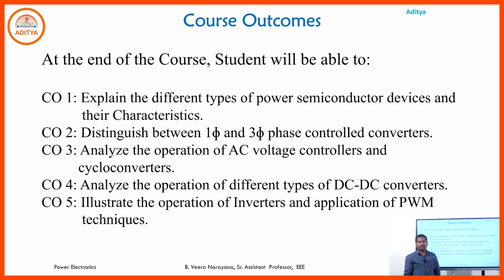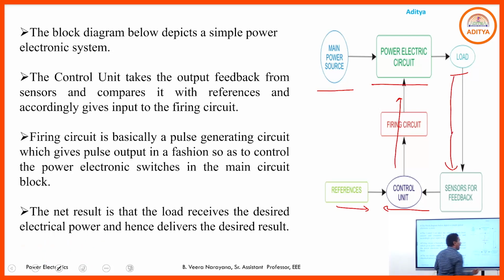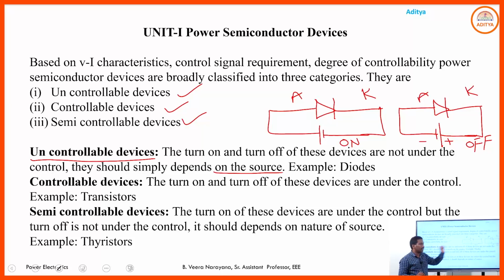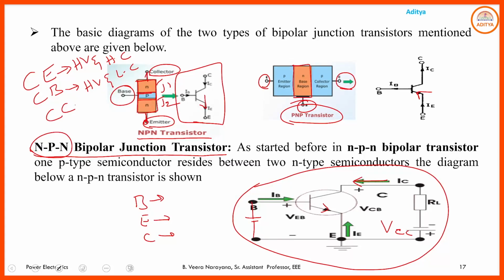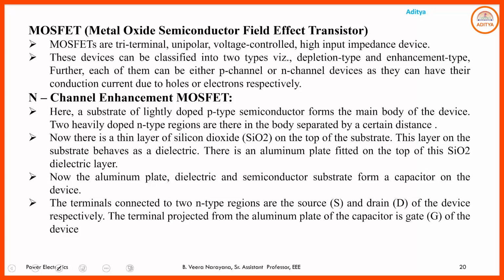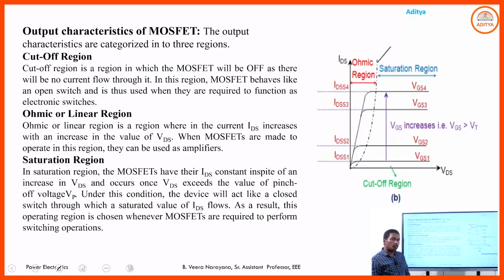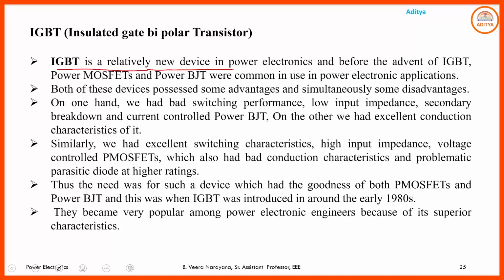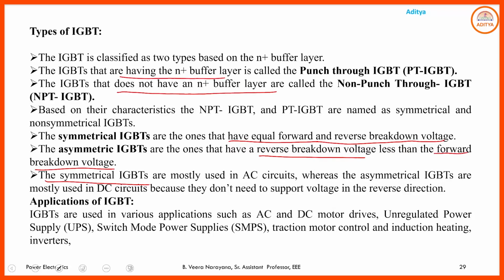Introduction to Power Electronics | Lesson-1 | B. Tech and M. Tech.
Welcome to Lesson 1: Introduction to Power Electronics!
In this video, we explore the fundamentals of power electronics — the technology that bridges electrical and electronic engineering to efficiently control and convert electric power.

👉 Topics Covered:

What is Power Electronics?

Importance and Applications in Modern Systems

Power Semiconductor Devices Overview

Basic Converter Types and Their Functions

Role of Power Electronics in Industry and Research

This lecture is designed for B. Tech and M. Tech students, as well as anyone preparing for GATE, ESE, or university exams.

🎓 Learn the concepts clearly and strengthen your basics for advanced topics like DC-DC Converters, Inverters, and AC-DC Converters.